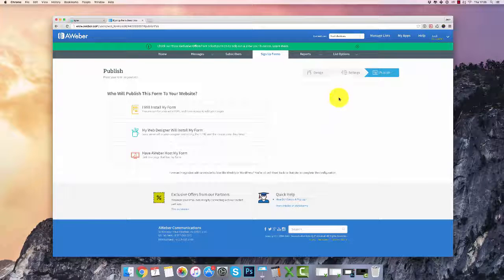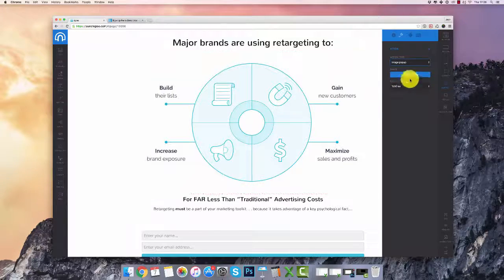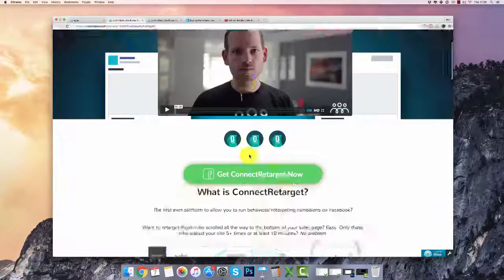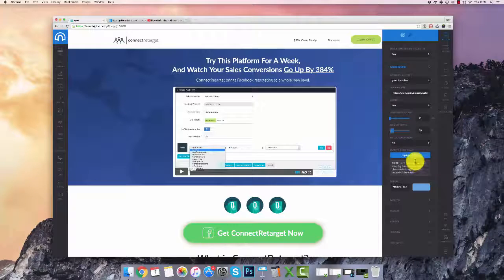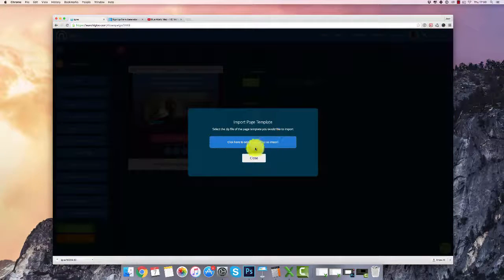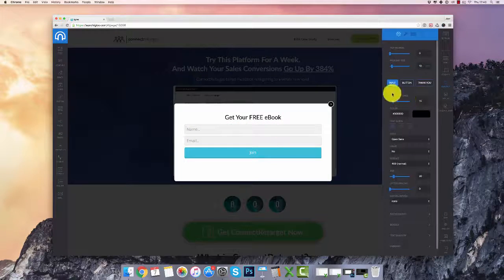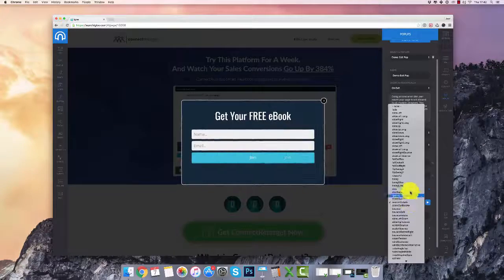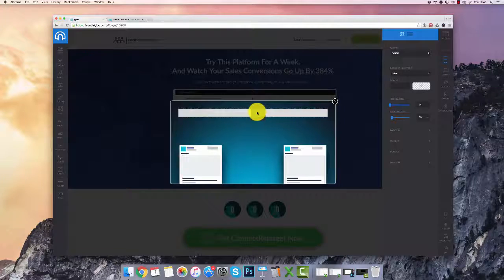iGloo New Update for 7/09/2016 [Drag and Drop Powerful Website Builder]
New Updates for iGloo Website Builder:
1) Custom HTML Form Email Element: Add custom HTML sign up form inside the email element.
2) Video & Image Pop Ups
3) Video Backgrounds: Add looping videos to any page background
4) Import & Export Page Template
5) Pop Ups: App looping videos to any page backgrounds